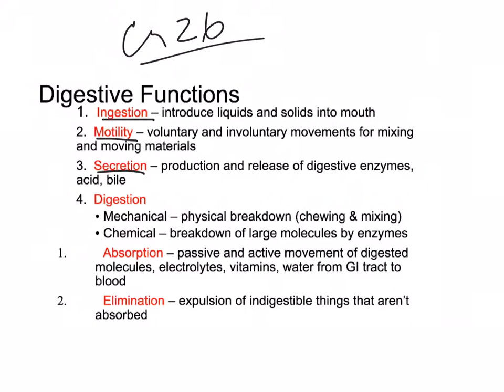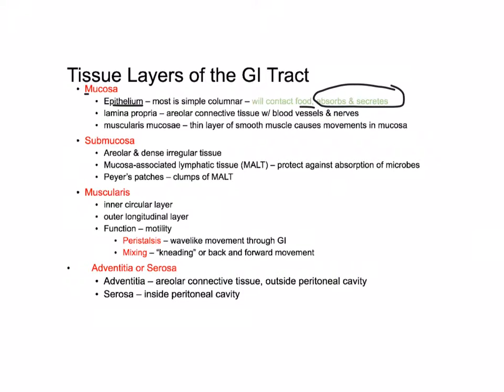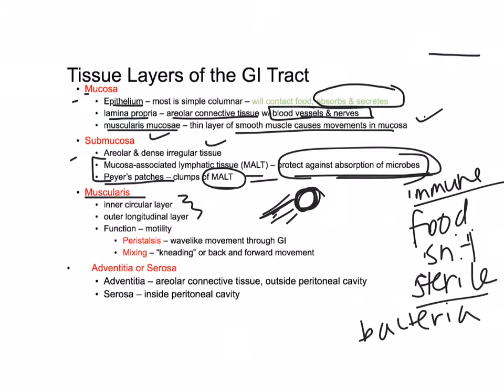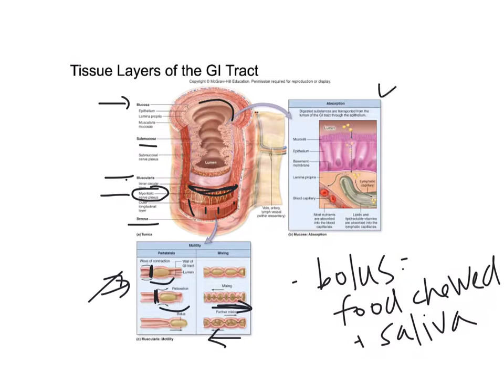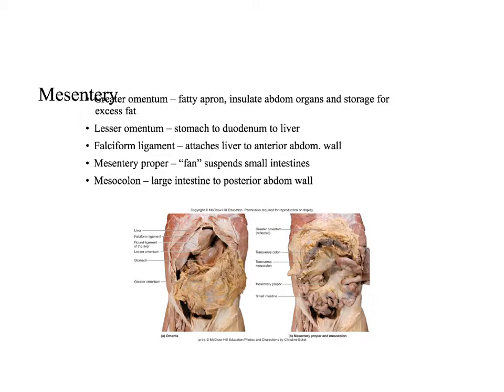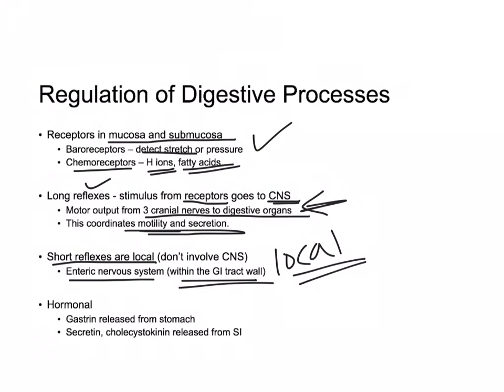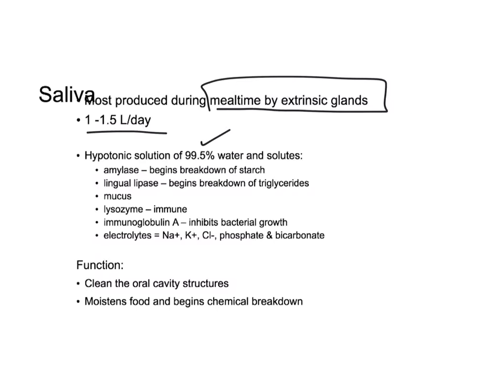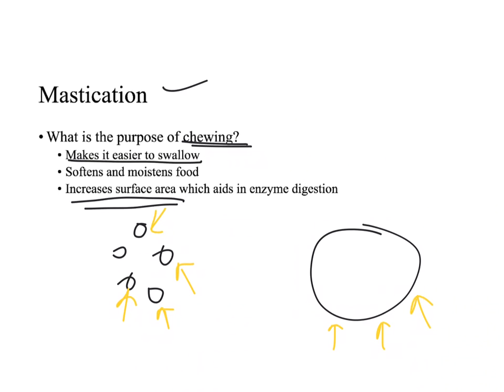Dig 1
up to chewing